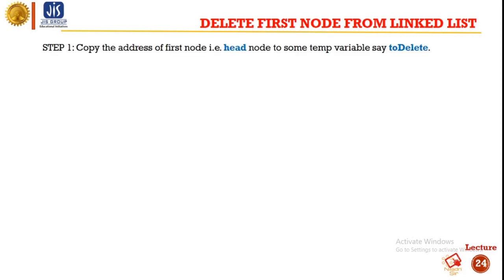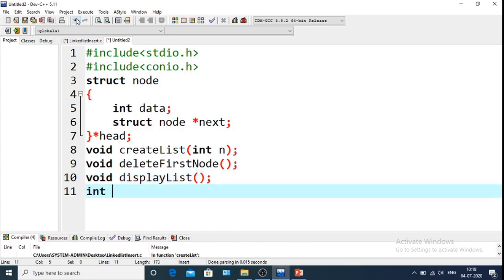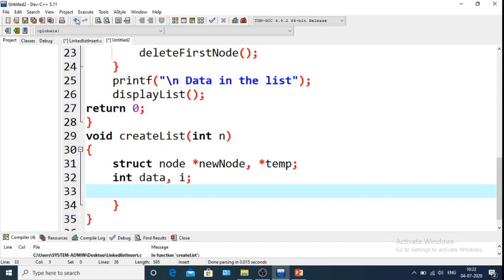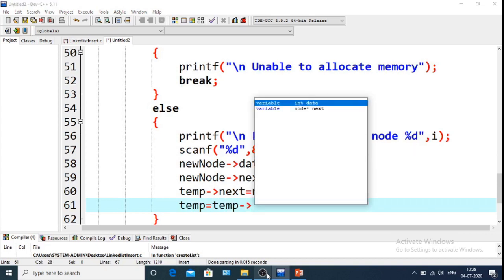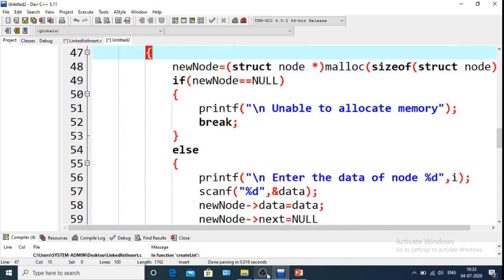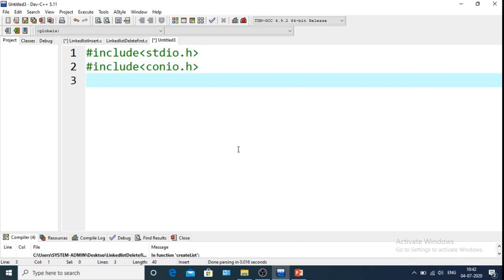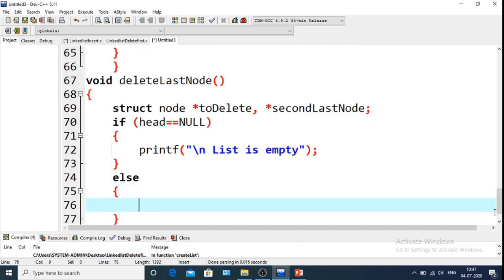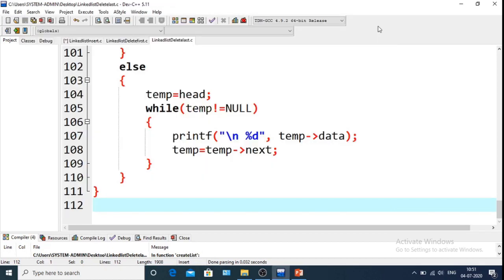LECTURE 24: LINKED LIST DELETION | DATA STRUCTURE | COMPUTER SCIENCE | BTECH | MAKAUT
LECTURE 24: LINKED LIST DELETION